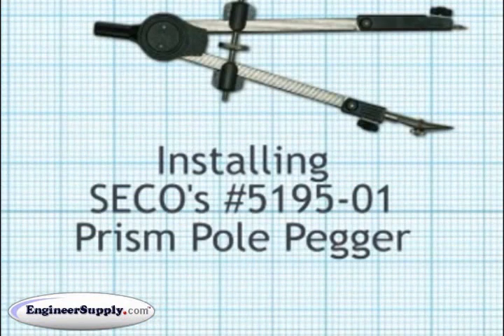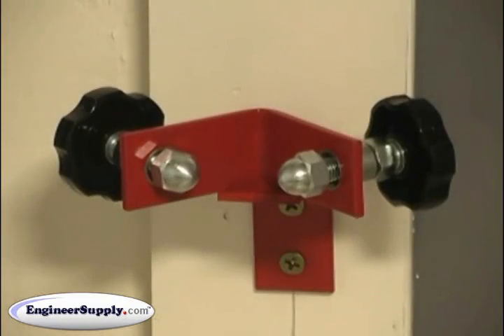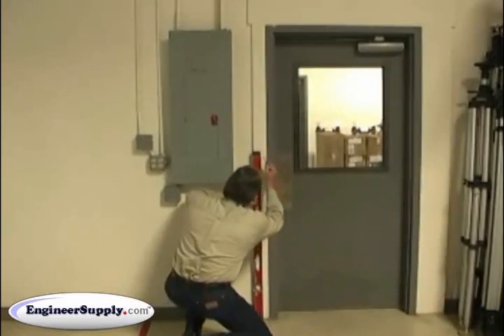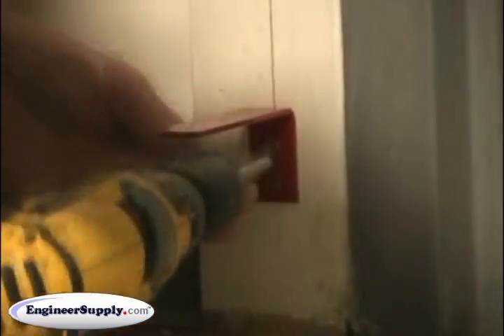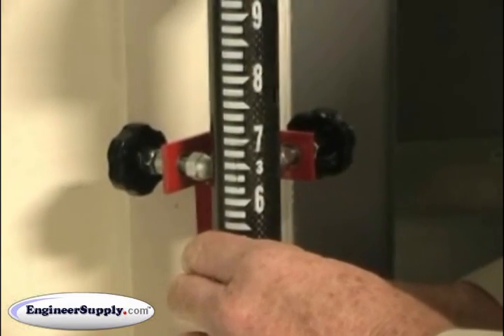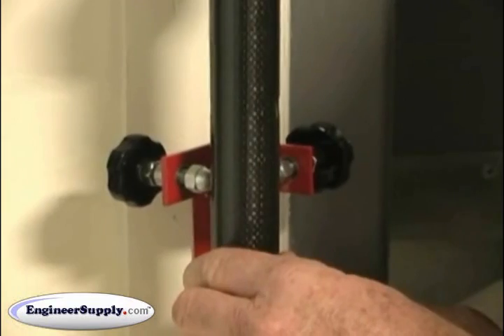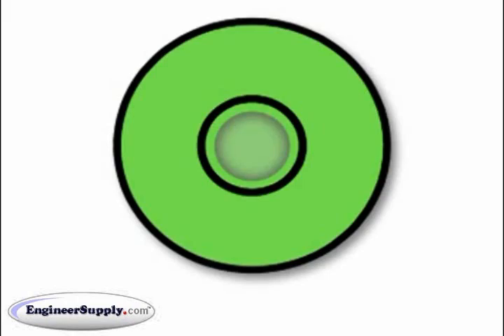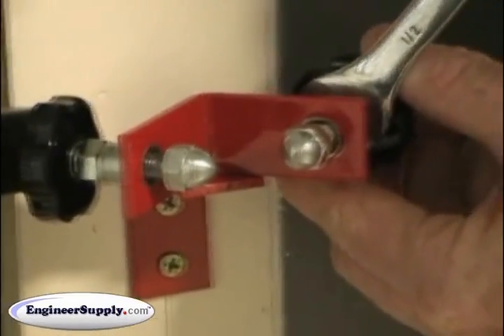How to Calibrate your Prism Pole's Buble Vial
How to Calibrate your Prism Pole's Buble Vial. This Seco Video Tech Tip published by EngineerSupply.com a factory authorized dealer for Seco. For more information on how to purchase Seco products please